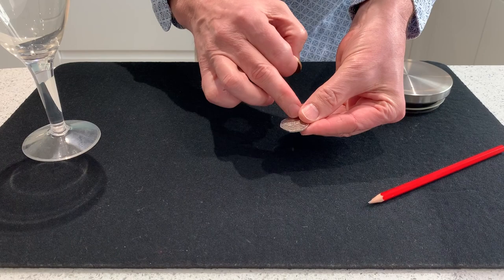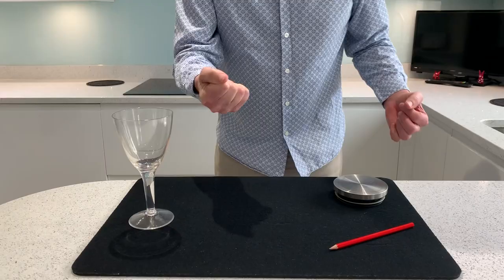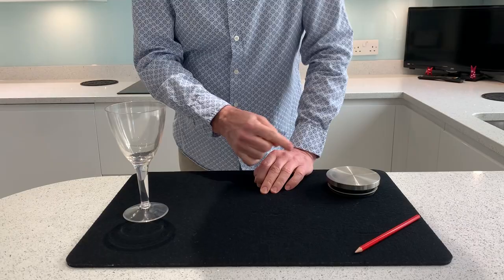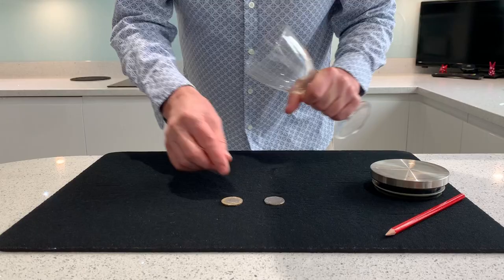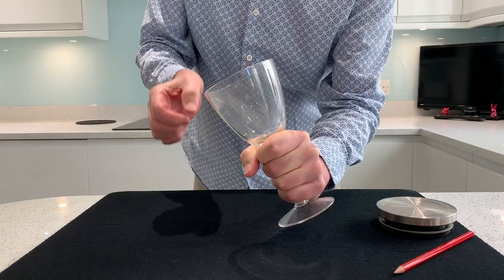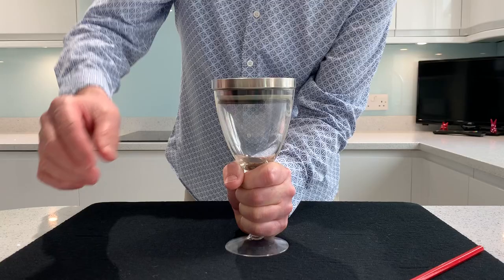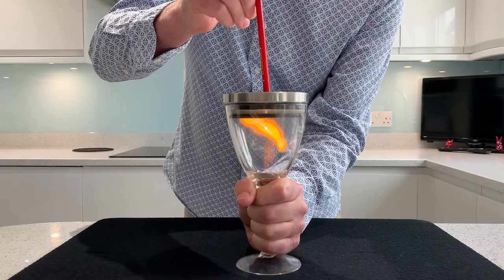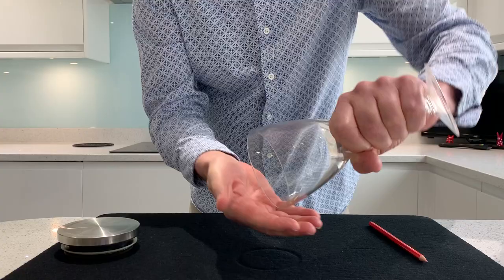Close Up Magic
Close Up Magician David Redfearn performs a coin trick.